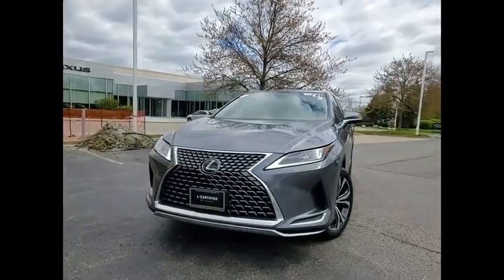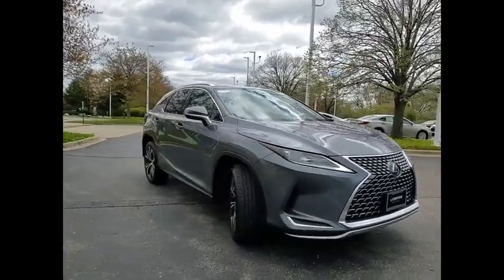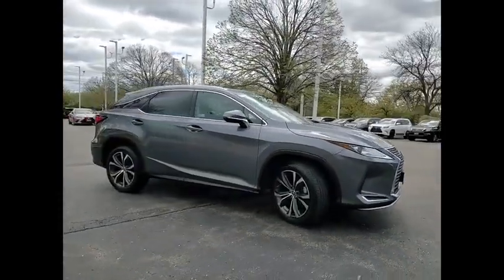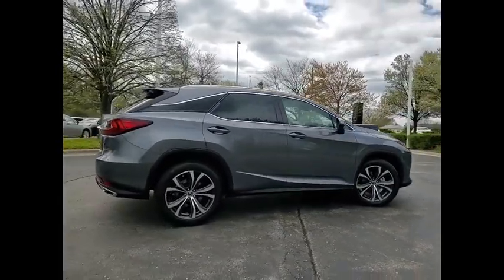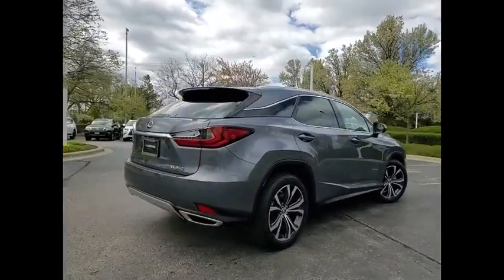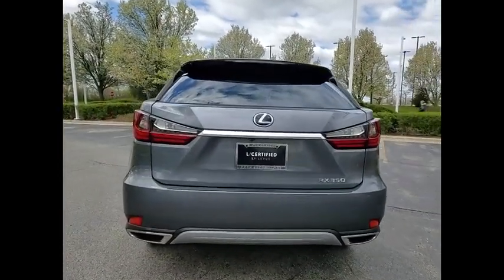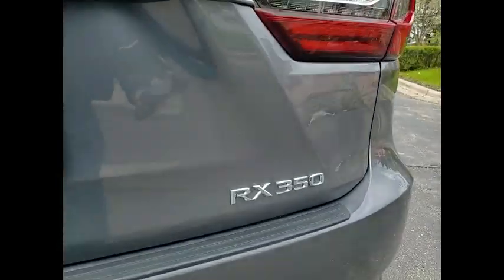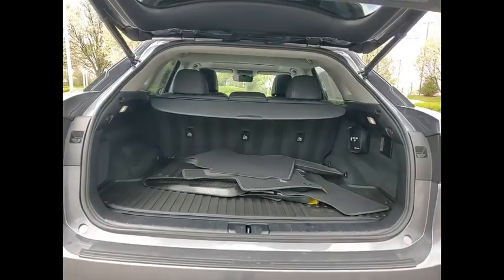2020 Lexus RX 350 Schaumburg IL 230343A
2020 Lexus RX 350

Woodfield Lexus
350 E. Golf Rd